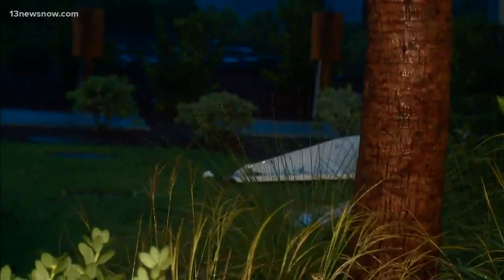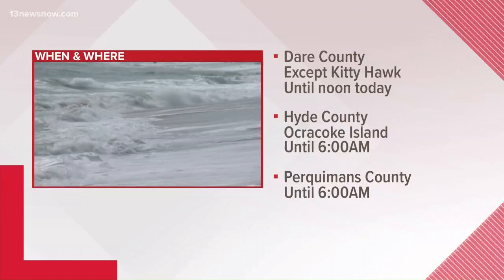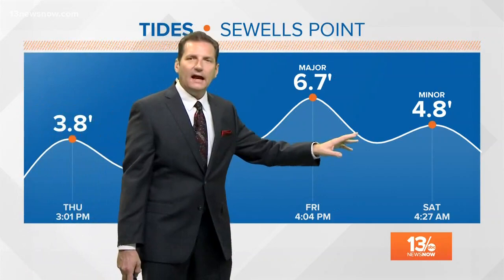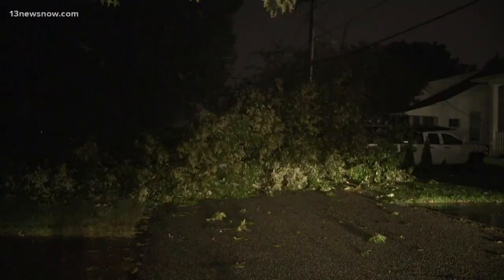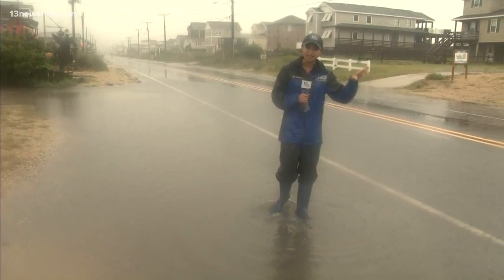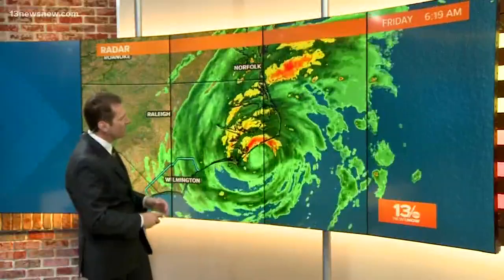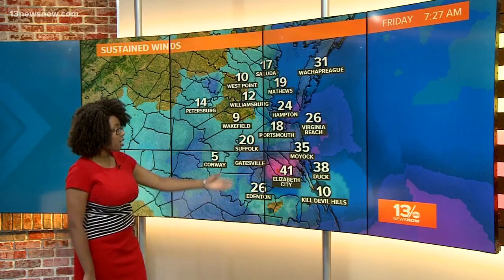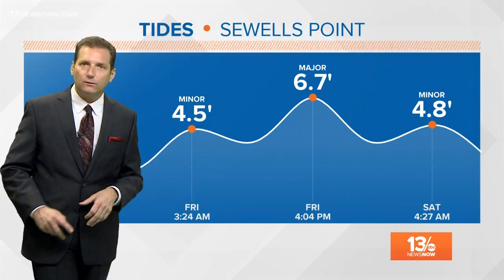7 a.m. update: Hurricane Dorian is bringing lots of rain, heavy winds to the region.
13News Now reporters are out on the field -- in the Outer Banks, Norfolk, Virginia Beach -- and are reporting how the flooding and winds are affecting the region.